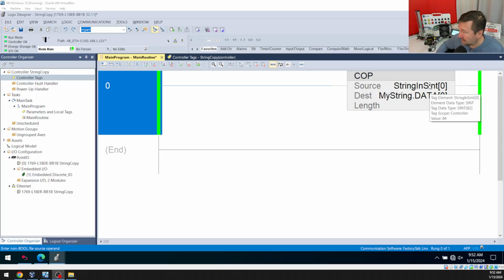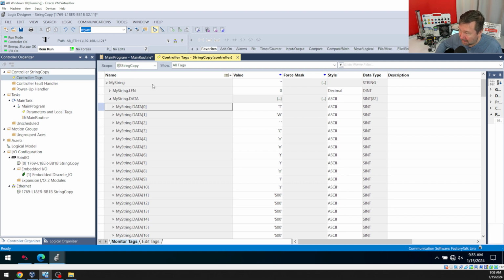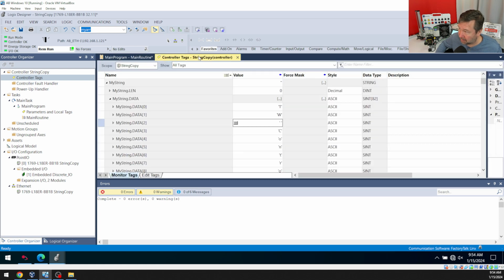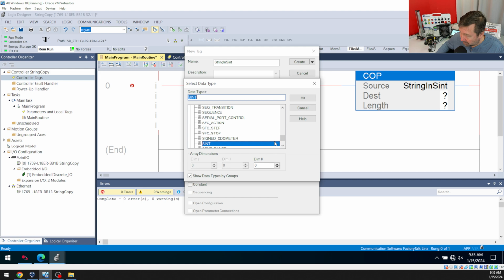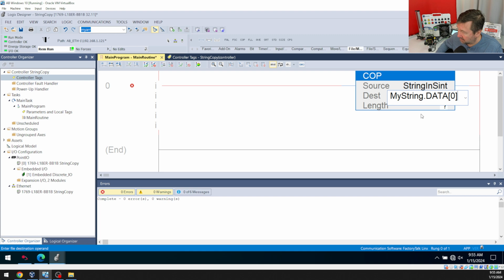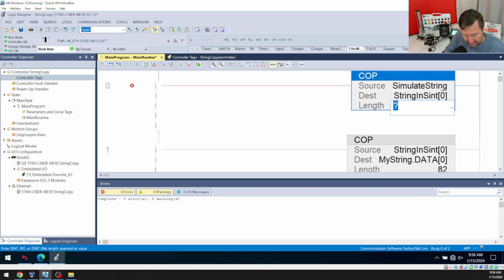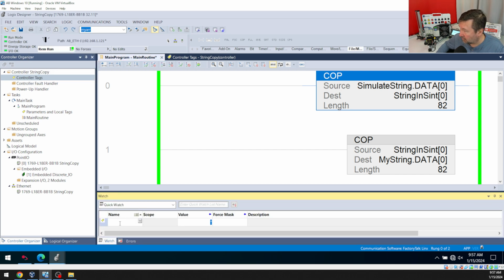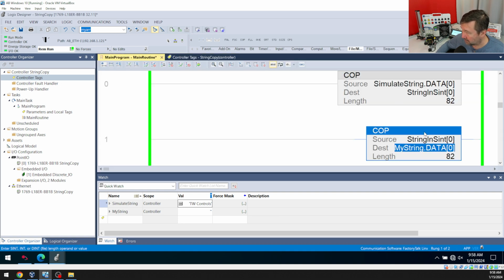Simulating String LEN Problem for PLC Riddle in Studio 5000